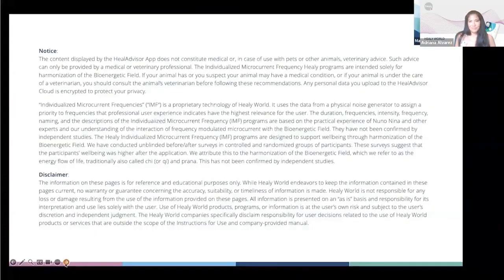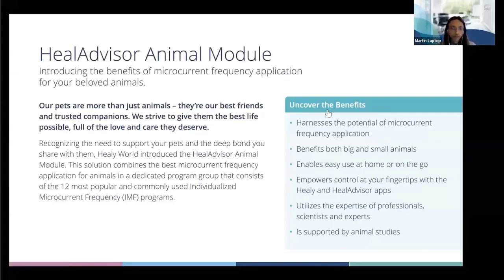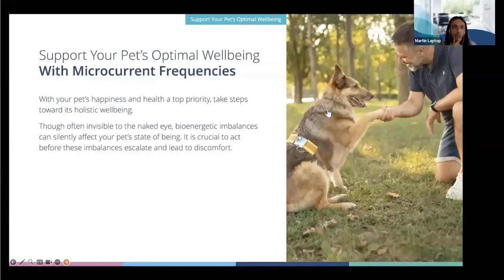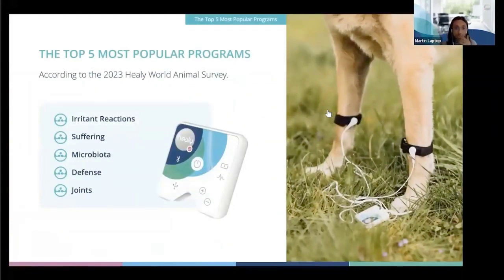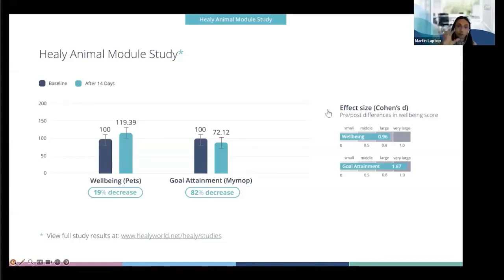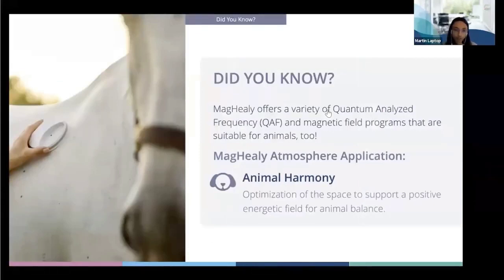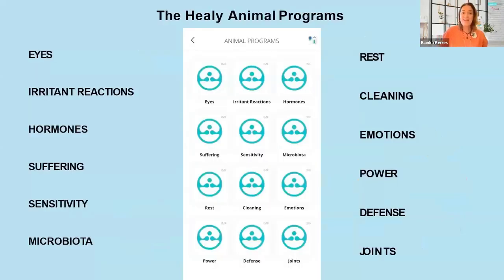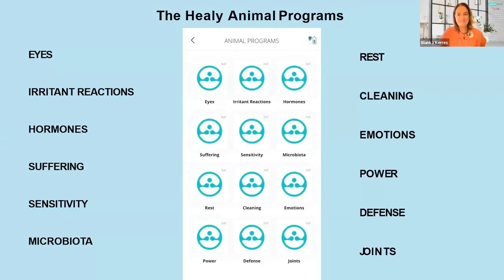Healy Animal Module with Healy Chief Product Officer Martin Wittman and Biana Kerre